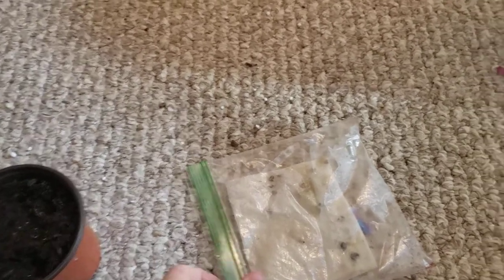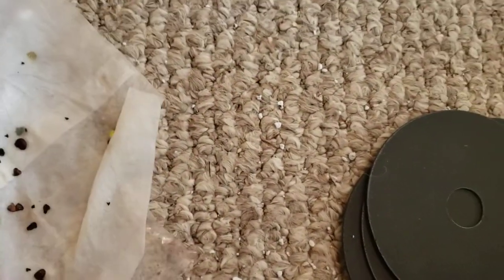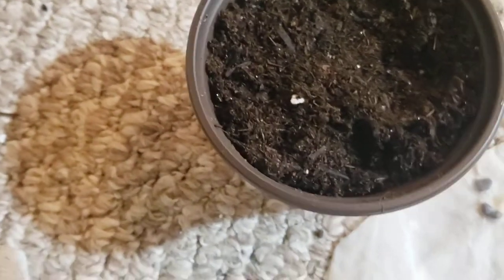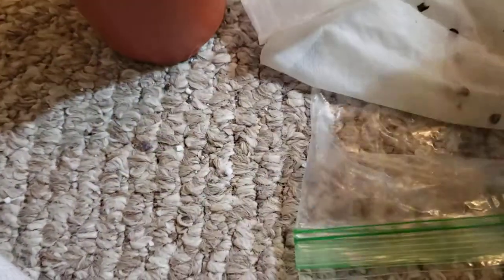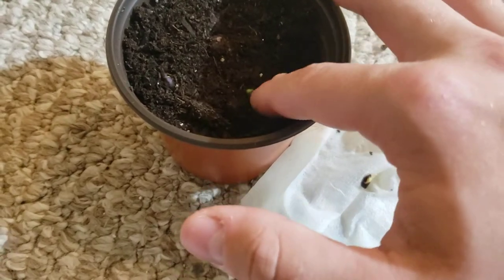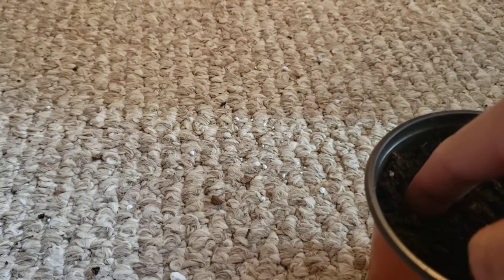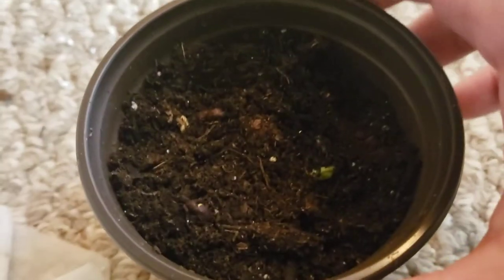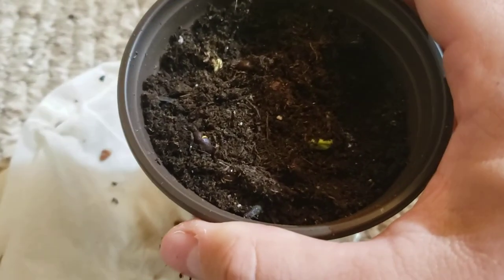Transplanting Sorrel Sprouts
This is an older video that I forgot to upload. But here it is now so enjoy! The sorrel has taken off and is doing really well now that it is nice enough to sit outside. I want to post a video update on that soon so be on the lookout for that!